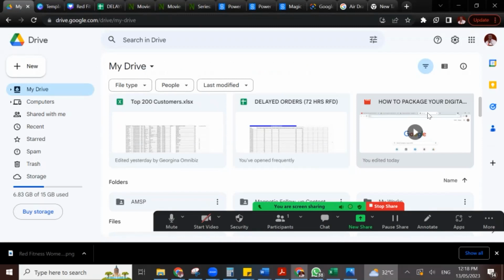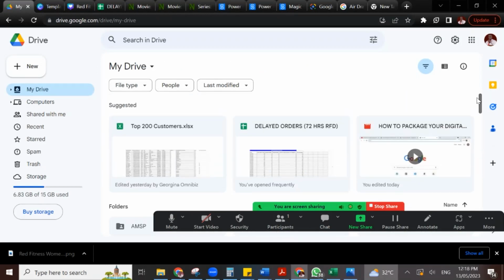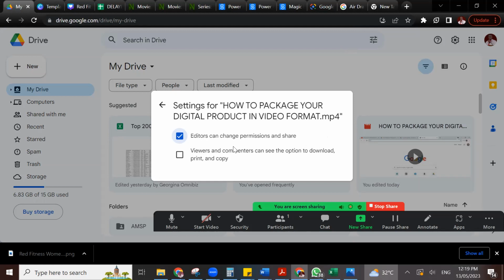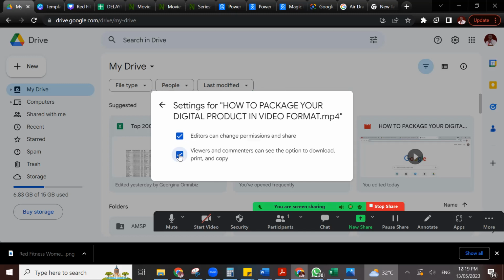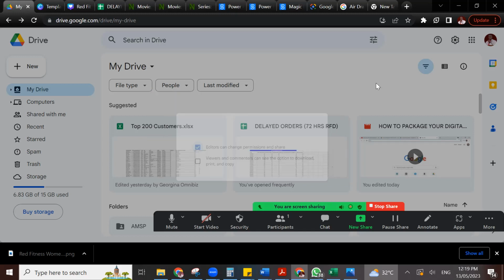HOW TO MAKE YOUR DIGITAL PRODUCT UNDOWNLOAD-ABLE ON GOOGLE DRIVE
In this video, i would show you how you can protect your digital products like videos, templates, pdf, cheatsheet, documents and other valuable file to make sure that no one downloads it and resell it without your permission.

For internet marketers and digital product creators